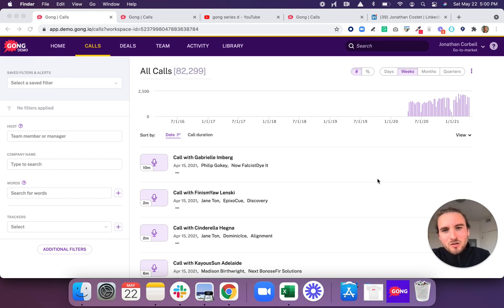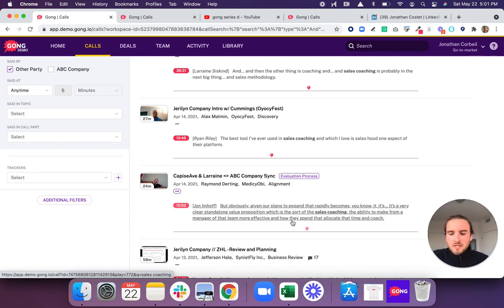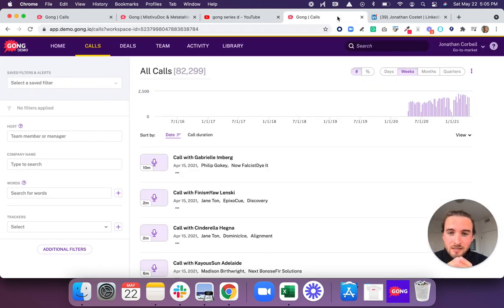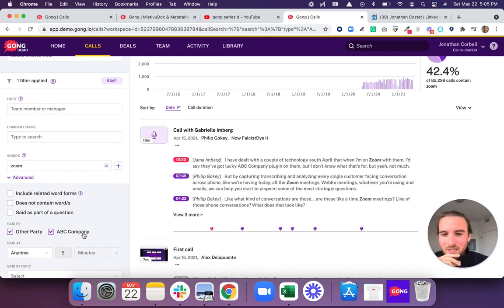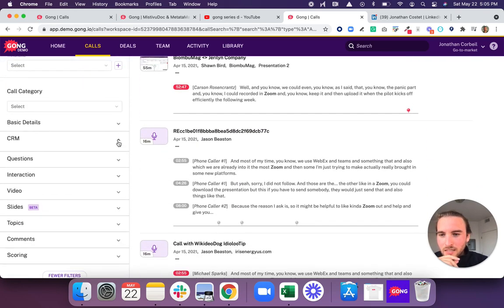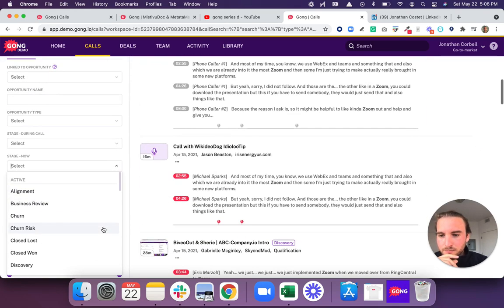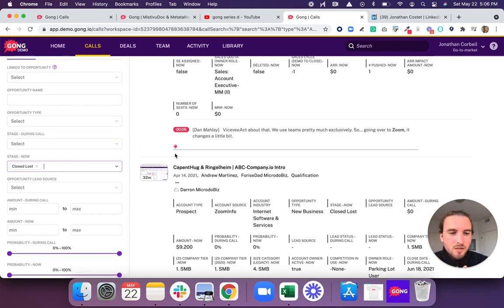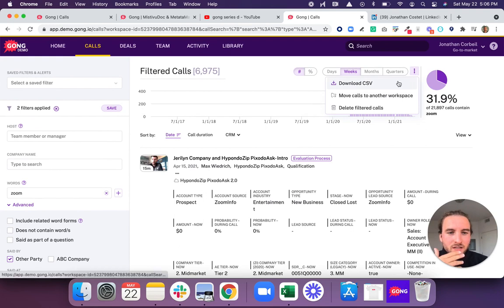How Gong Uses Gong: Content Marketer - "Right People, Right Time, Right Message"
Johnathan Costet, Content Marketer at Gong, shares how he uses it to market to the right people at the right time, with the right message.